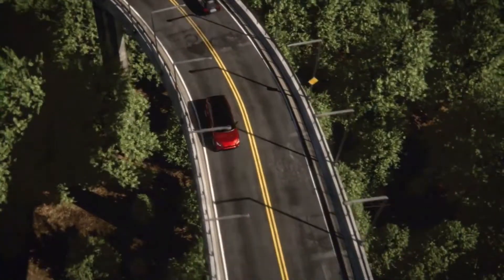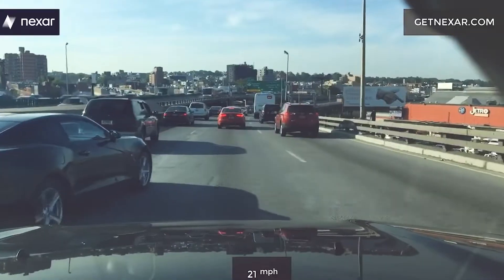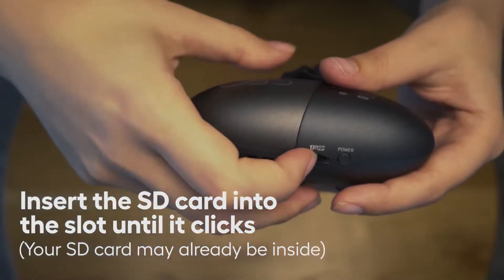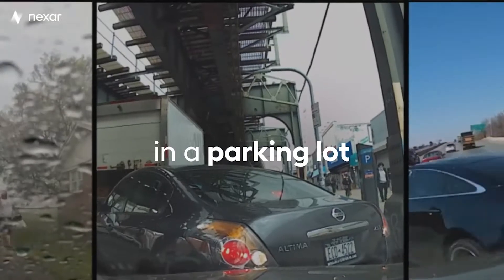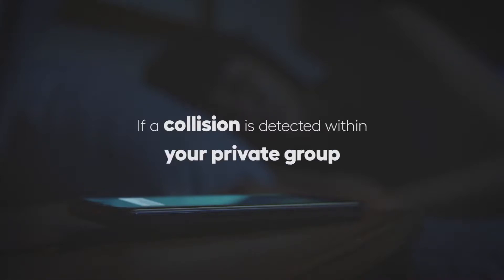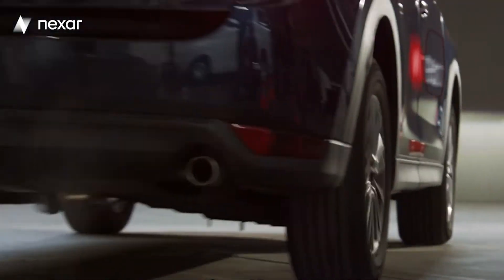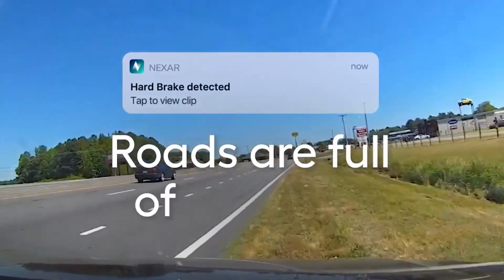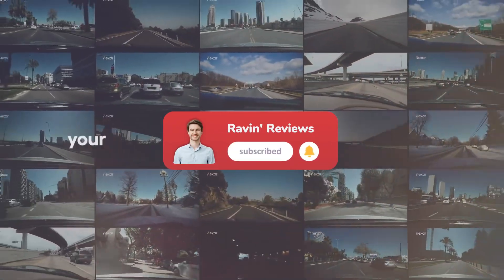Nexar Pro Dash Cam Review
Links to the  Nexar Pro Dashcam are listed below

🧨 If you're a bit overwhelmed by the different model of Dashcam, our buying guide will run you through all the key features and technologies you need to know about 🧨

Hey everyone, Ravin’ Reviews here back again with another product review. Today we are diving into the tech heavy world of dash cams with a really fascinating option, the Nexar Pro GPS Dash Cam. In the video today we’ll be going bit by bit, covering each and every feature that this dash cam has to offer, as well as offering some expert analysis on its features, functionality and cost effectiveness. There’s a lot to cover as Nexar packed this cam with extensive features and options, so let’s get right into it. The Nexar Pro GPS Dash Cam is considered THE choice for professional drivers, and was designed for drivers that have to spend long hours on the road. When it comes to dash cams, the camera itself is obviously super important, and Nexar delivered with a dual camera setup. The road camera sports a high-quality 1080p with a 135 degree viewing range. The interior camera records at 720p and sports ten infrared bulbs to capture what’s going on, even in the dead of night. This is a good feature for both professional drivers and casuals alike, as having evidence of what was going on inside the vehicle during an accident can do wonders in proving who was at fault. The system also comes with advanced G-Force sensors that will react if your cam senses a collision. This Nexar cam comes with a variety of memory options, ranging from 32 Gigabytes all the way to a whopping 256 gigs. Nexar says that most people go with the 128 or 256 Gig option so that they can have an entire day of local backup, though. This camera also works in tandem with the app on your phone, and is instantly sending footage every second to your phone, so even if you run out of memory you’re still covered by cloud backup.  This is a really cool feature that the Nexar Pro comes with and so let’s dive a bit deeper into the cloud storage system. Besides having every moment backed up into the Nexar cloud instantly, you’ll also have the advantage of having those moments readily available to send out to insurance companies with no delay and no hoops to jump through. This means that whenever you’re driving you are being recorded to the app, meaning that you are protected in the event that something happens. Important moments like collisions are also automatically flagged and recorded on the app, meaning that it’s a breeze to go back and find that footage. Nexar is able to alert the authorities and your family or friends immediately in the case of an emergency, and will send out text messages automatically. This is a great way to ensure that you are protected at all times, even if you are unable to respond after an accident. The alert even includes a shared location, a one-tap link to contact 911, and even access to the dash cam video to see exactly what’s going on. The dash cam viewing feature is especially helpful for letting your friends see exactly how serious the situation may be and how they should respond. With a lot of dash cams what you see is what you get. Thankfully that is not the case with the Nexar Pro, which receives frequent software updates to make sure you’re getting the best experience out of your dash cam at all times. These software updates occur about weekly, and are done without you having to do anything but ensure that the cam’s online functionality is still working. So you may turn on your car one day to find out you’ve got some new features to play around with!

Hope you enjoyed my video Nexar Pro Dash Cam Review Review